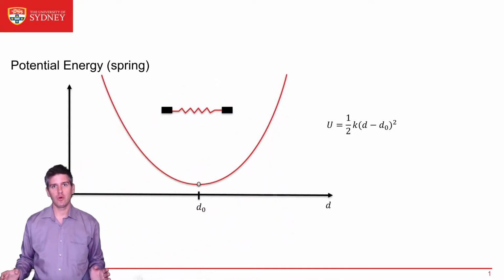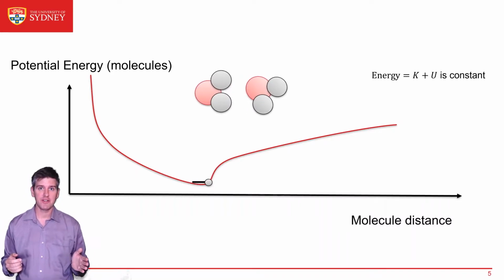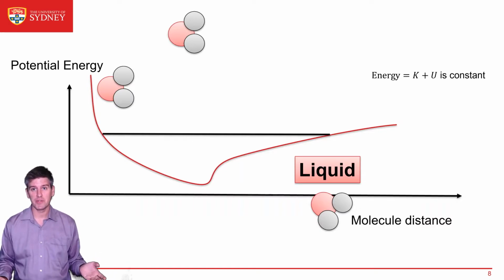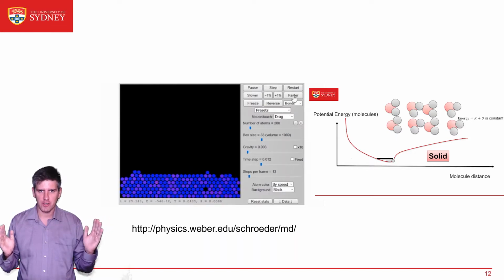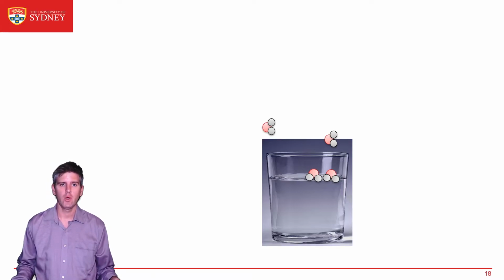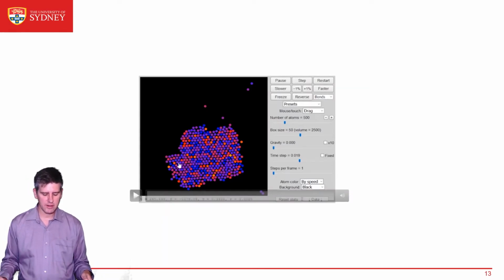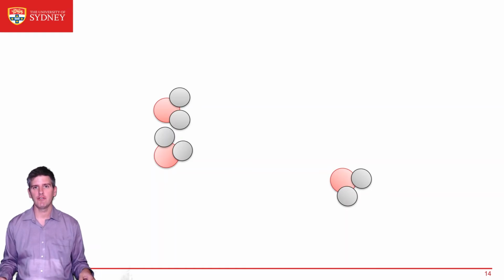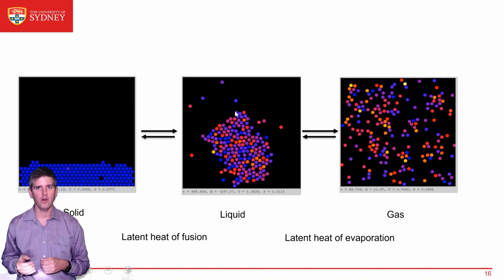phase transitions - a molecular perspective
How can we understand that matter can be liquid, solid, or gaseous? How do molecular dynamics explain phase transitions and their latent heats?

This video explains the behaviour of matter based on the interaction energy between molecules, and using molecular dynamics simulations.

A pre-lecture video part of The University of Sydney's PHYSICS 1A (Advanced) PHYS1901 course.